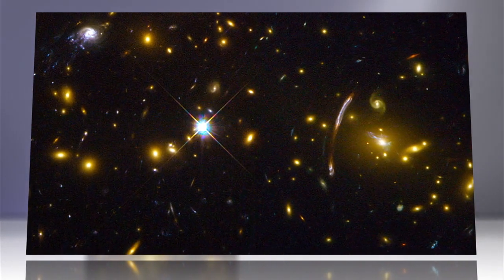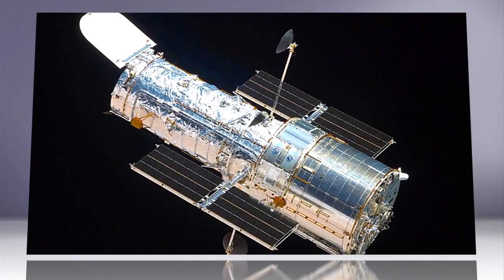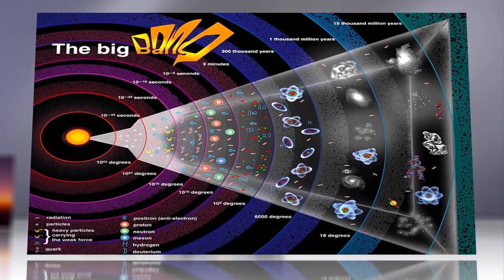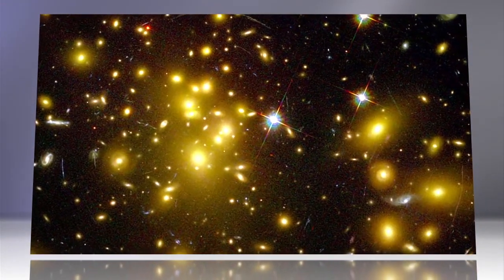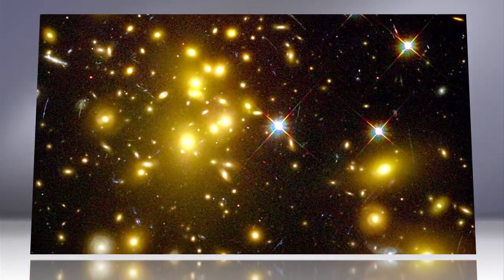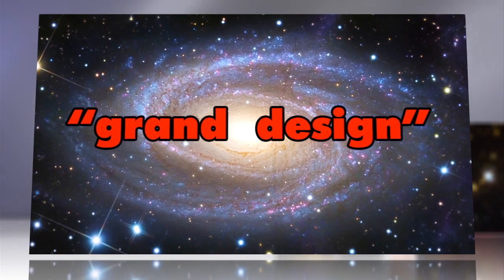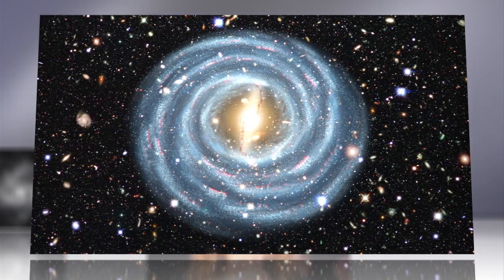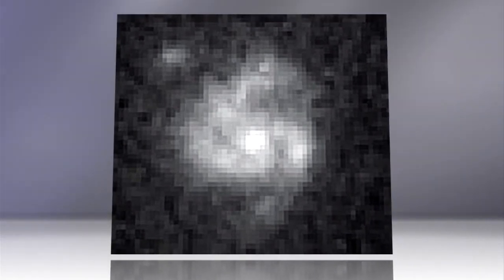Mysterious Spiral Galaxy Discovered by Hubble Confounds Scientists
Wait a second. What is that? In a sighting of universal proportions, researchers studying 300 ancient celestial formations surveyed by the Hubble Space Telescope have found a beautifully symmetrical spiral galaxy that dates way back to just 3 billion years after the Big Bang.

The Cosmic caveat? It shouldn't be there! Prevailing theory argues the early universe was way too energetic and chaotic to allow for the organized formation of what's called a "grand design" spiral galaxy like our own Milky Way. So why this elegant enigma in the ancient ether? Further observations from Earth-bound Keck Observatory in Hawaii found that the gravitational pull of a nearby dwarf galaxy orbiting so-called BX422 styles the primitive star cluster into its familiar and striking spiral shape. Kinda like a galactic Tim Gunn. In space, as in Hollywood, it seems the ageless beauty of some stars just might have a little help.